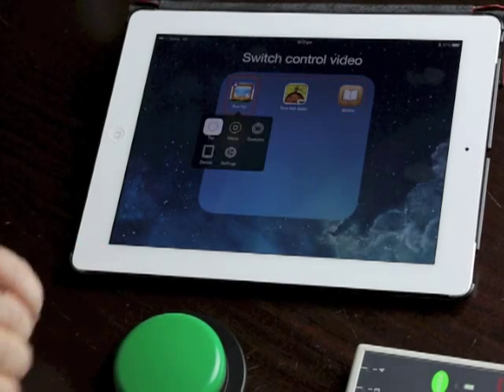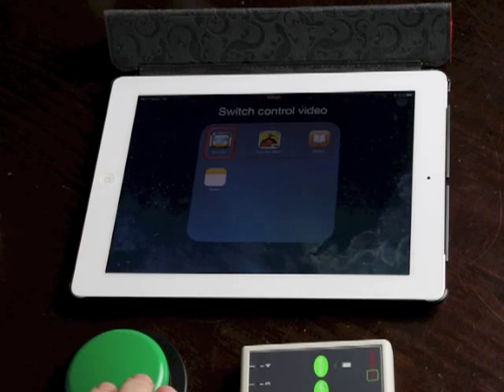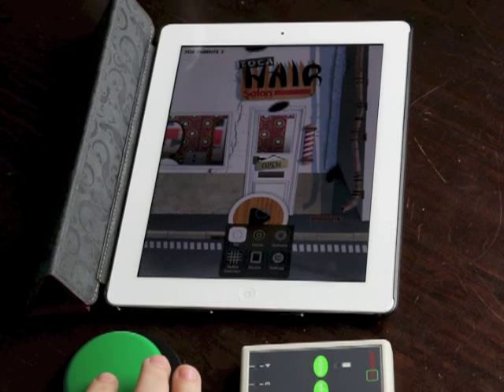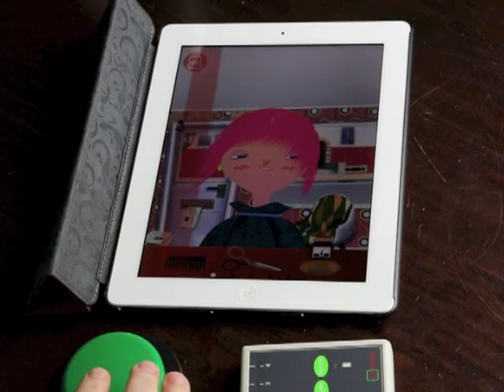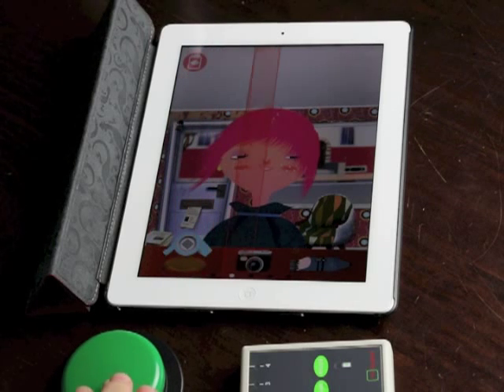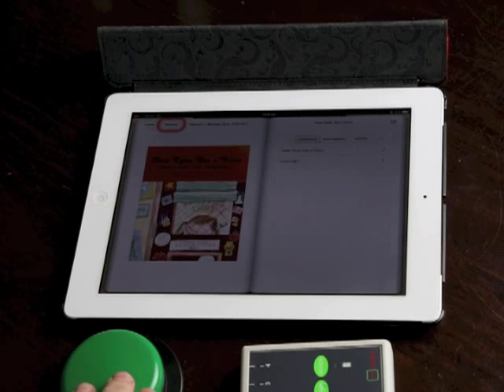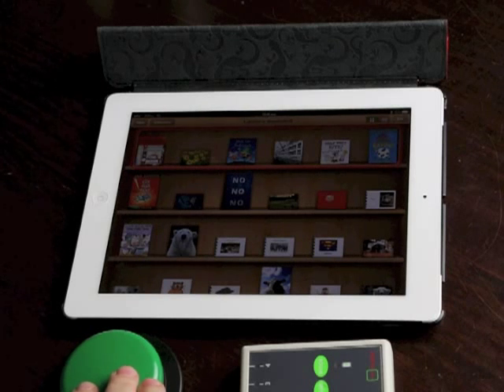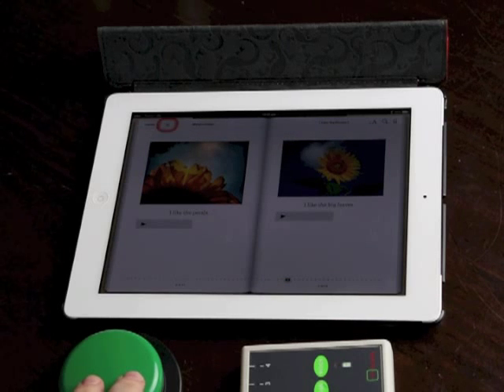Single switch access to three apps using switch control in iOS 7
Demonstration of the performance of switch control in three different apps in iOS 7, including Gliding Cursor and device features accessible through the switch menu.